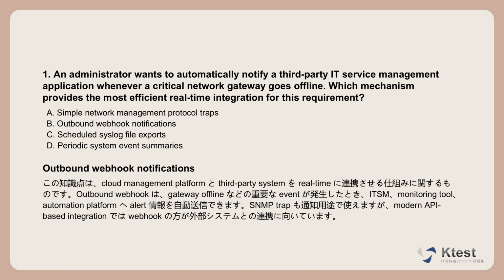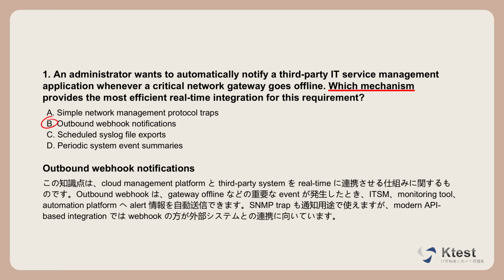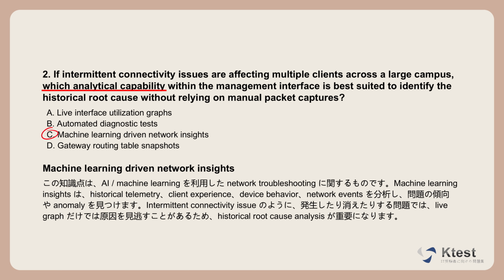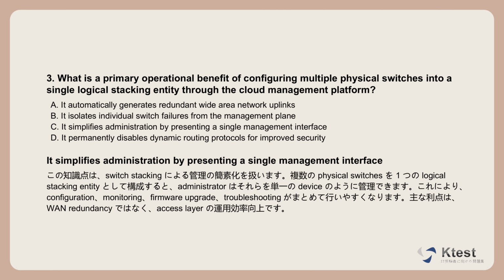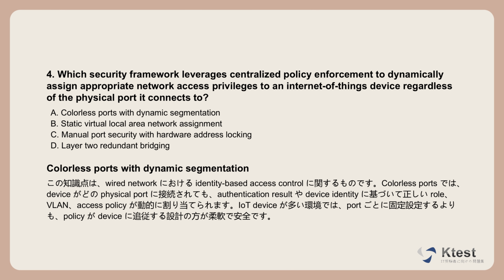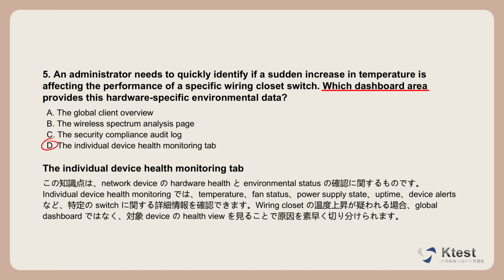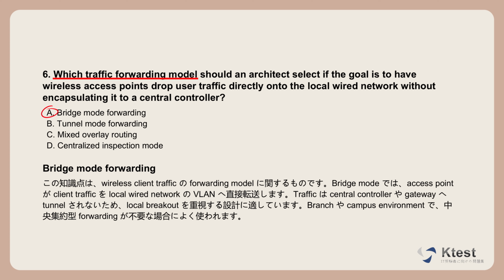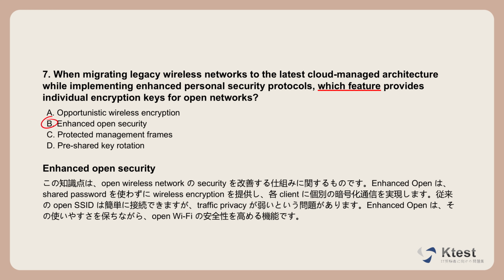HP HPE6-A90試験対策｜Aruba Networking Central最新問題を解説【2026年版】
HP HPE Advanced Product Certified - HPE Aruba Networking Central（HPE6-A90）の学習を進めている方向けに、最新の模擬問題をもとに重要ポイントを解説します。

近年はAIを活用したネットワーク運用や自動化が注目されており、Aruba Networking Centralの知識は企業ネットワーク管理においてますます重要になっています。本動画では、試験で問われやすい設定・監視・分析機能の考え方をわかりやすく整理しています。

今回取り上げる問題は、実際の試験範囲に沿って学習できるよう構成されており、知識の確認や理解度チェックにも活用できます。

00:00 オープニング
00:25 HPE6-A90試験の概要
01:15 Aruba Networking Centralの基本機能
02:40 模擬問題① 解説
04:35 模擬問題② 解説
06:20 模擬問題③ 解説
08:10 AI時代に求められるネットワーク運用スキル
09:25 試験対策の学習ポイント
10:20 まとめ

学習資料について

今回の解説では、ktestで公開されているHPE6-A90向け問題集の出題傾向も参考にしています。

・日本語版と英語版を用意
・PDF版とソフトウェア版を選択可能
・日本語版と英語版をオンラインで同時ダウンロード可能
・最新試験範囲に合わせた学習用問題を収録

試験直前の総復習や知識の定着を目的とした学習教材として活用されています。